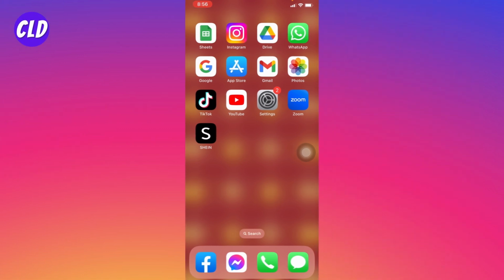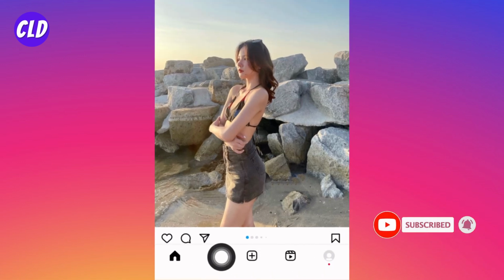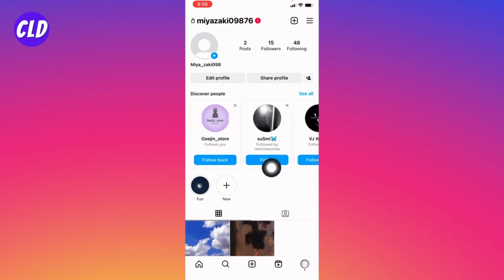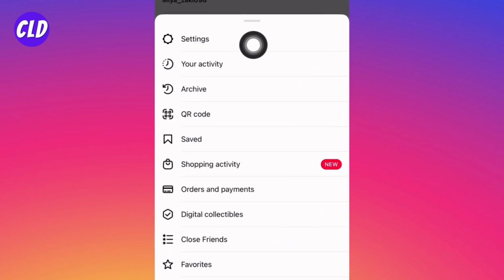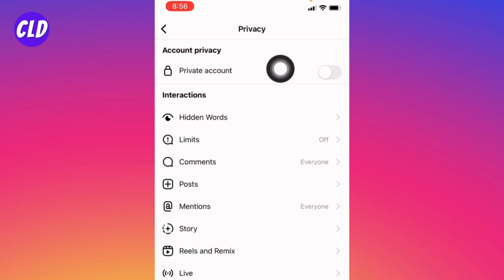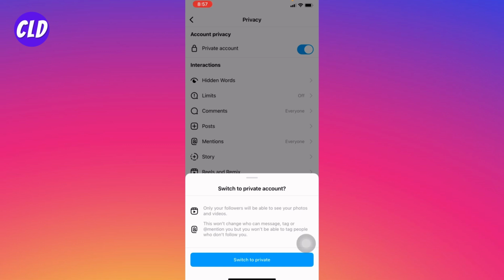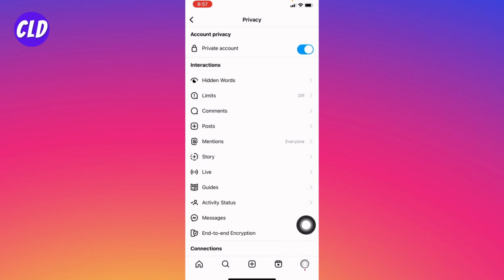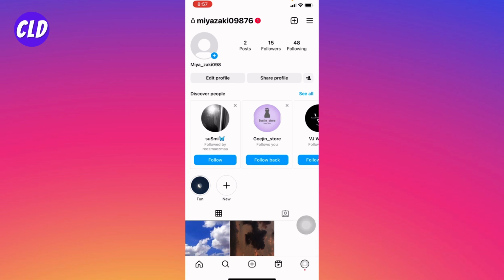How To Make Instagram Account Private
In this video, we will show you how to make your Instagram account private. By switching to a private account, only your followers will be able to see your photos and videos. This provides an extra layer of privacy and security for your account.

We will guide you through the necessary steps to make your account private so that you can enjoy using Instagram with peace of mind.

00:00 How To Make Instagram Account Private
00:08 Open Instagram
00:34 Make Instagram Account Private